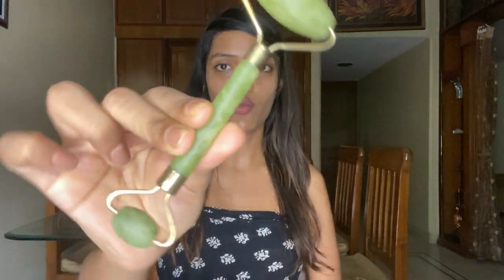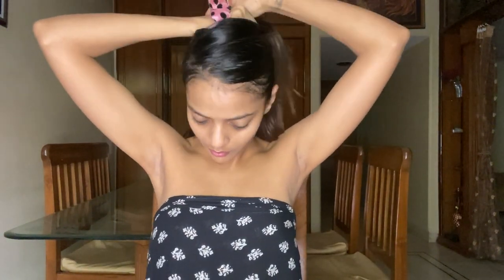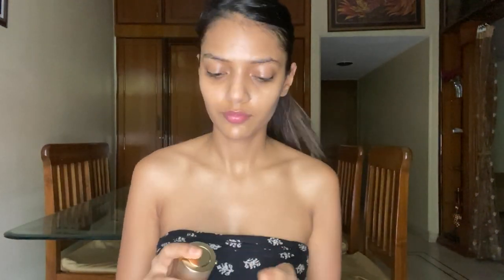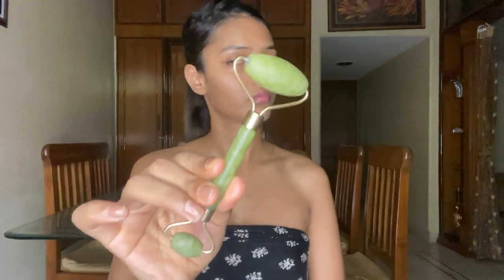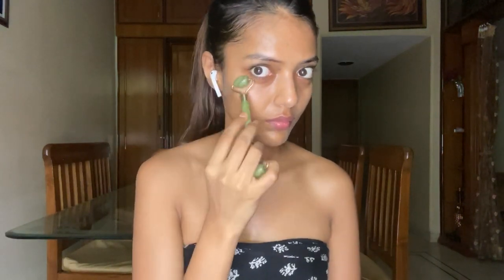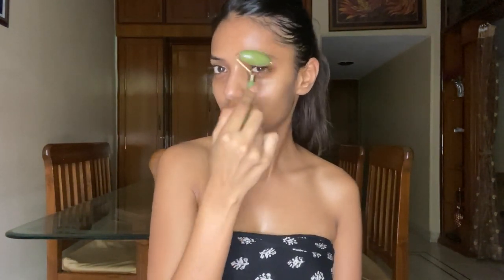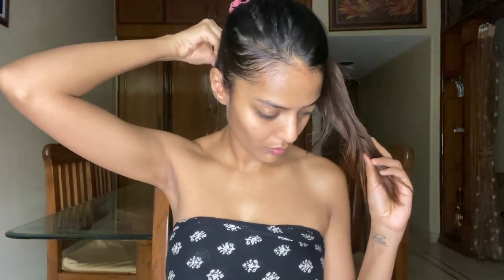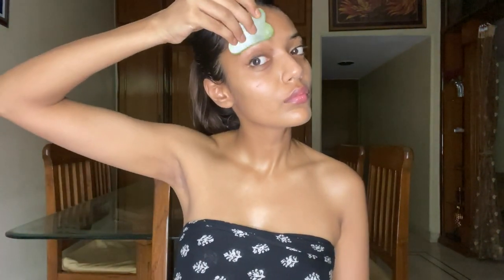JADE ROLLER V/S GUASHA || WHICH ONE IS BETTER? || HOW I SCULPT MY FACE? || LYMPHATIC DRAINAGE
Hi my people,
In this video I talk about the difference between the two beloved tools and show you how to use them correctly.

Sit back and enjoy! You can even do along with me:)

I m just here doing my thing.